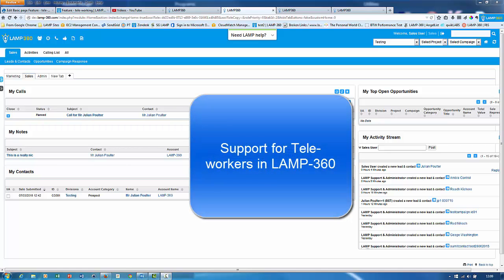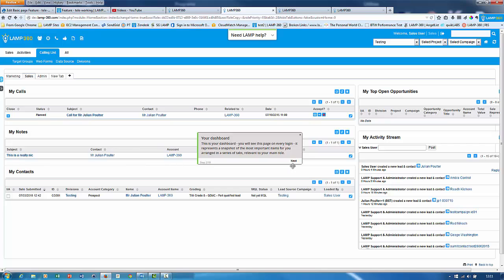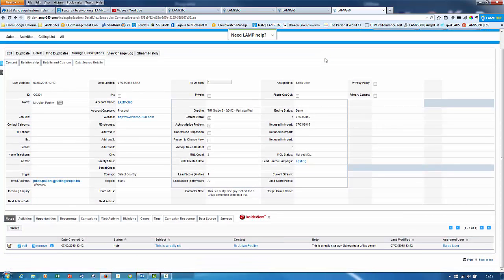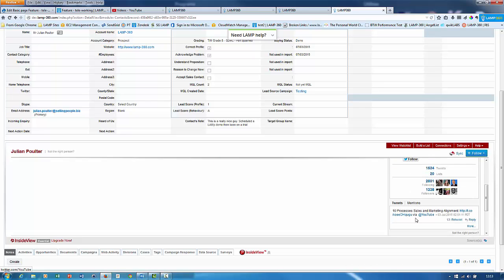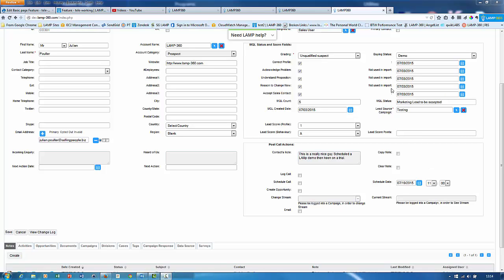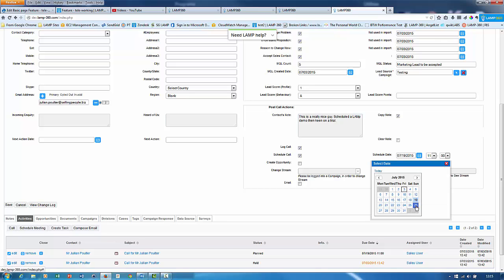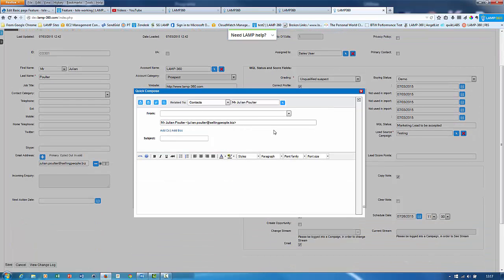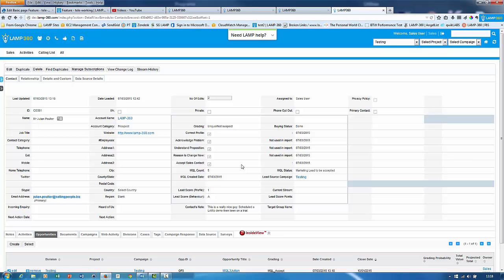Tele-worker support in LAMP-360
Apart from the sales user, one of the key users in LAMP is the tele sales or tele-marketing user. these users tend to make a large volume of calls to Contacts in the system. Managing the lists and optimising the interface for these callers is key and this video examines these aspects of LAMP.